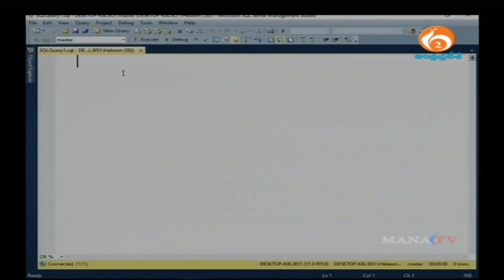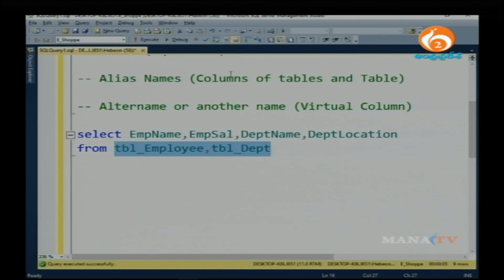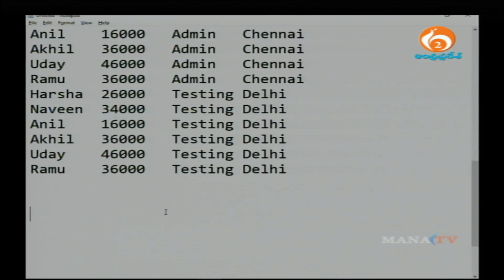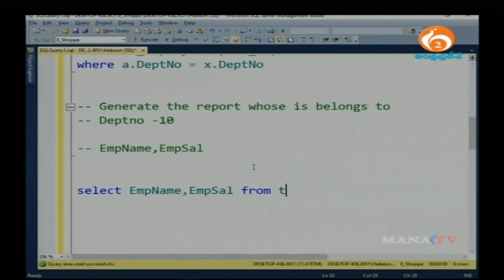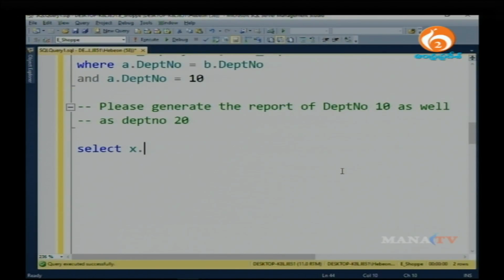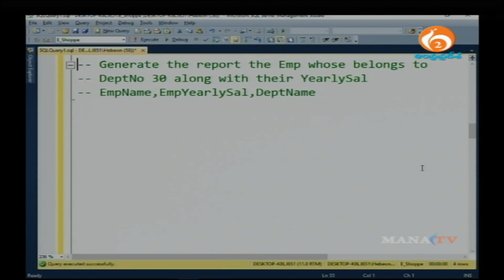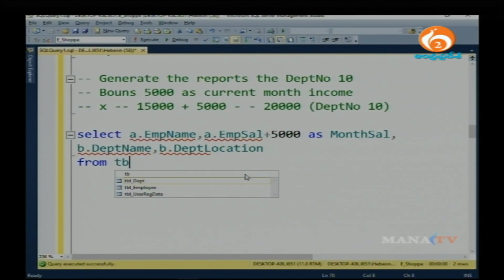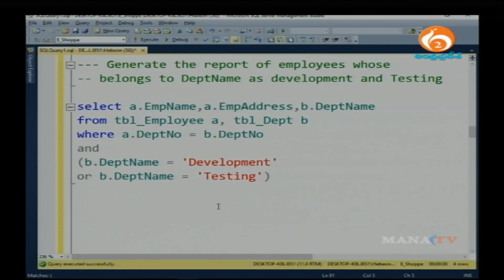APSSDC I MANATV I Data Base Management System - 19 I 18-10-2017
Topic Name : Data Base Management System - 19